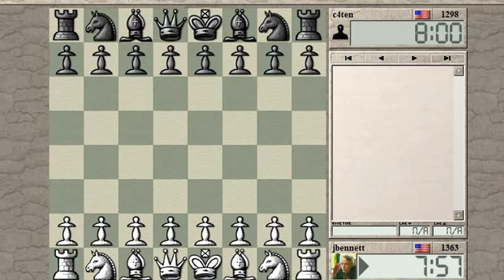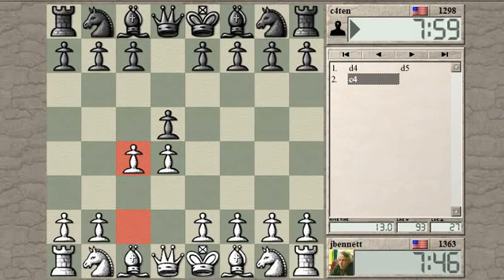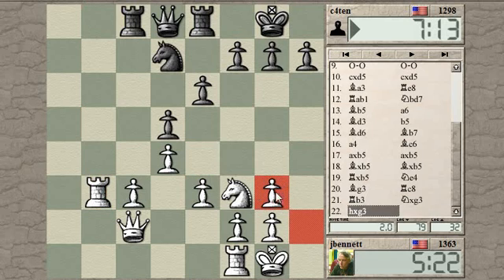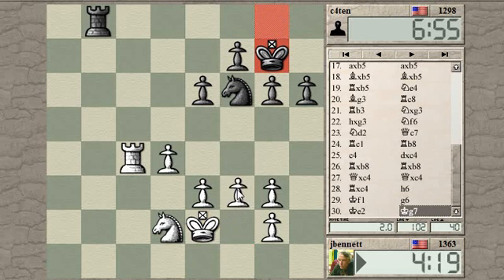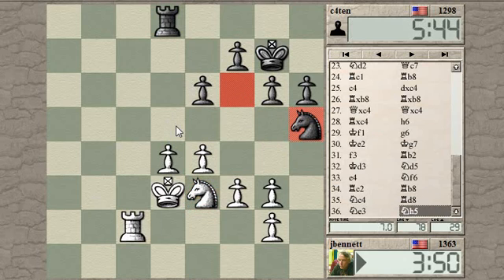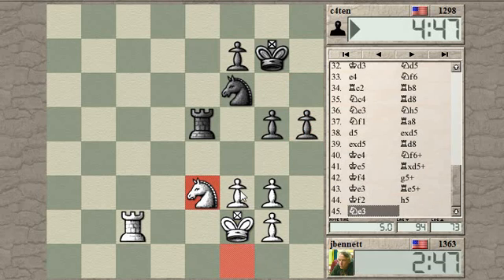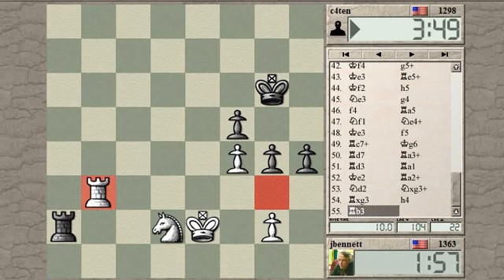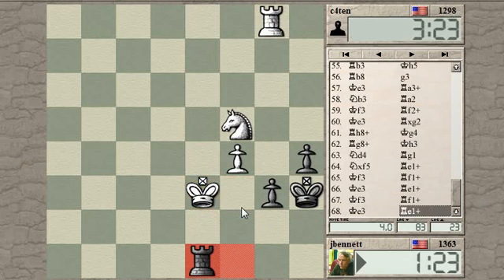Blitz chess with live commentary #330: Slav defense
I get an advantage out of the opening, and try to convert it in an endgame.  Unfortunately, I blunder and lose the advantage.  Fortunately, my opponent later blunders back.